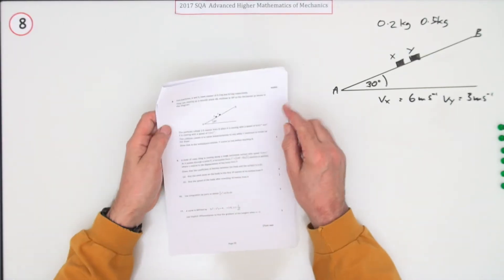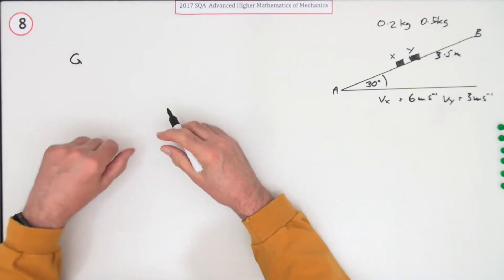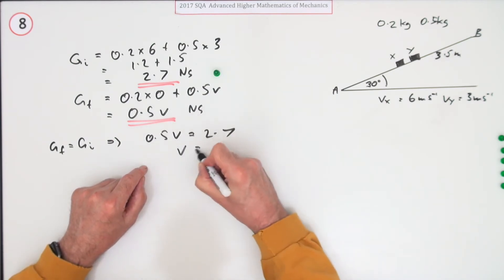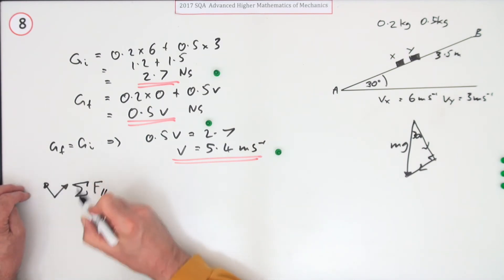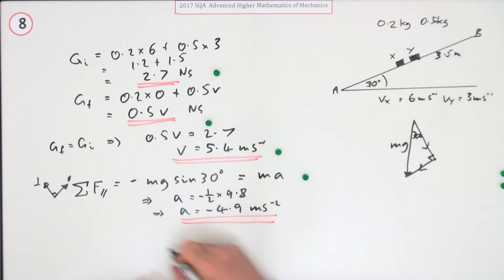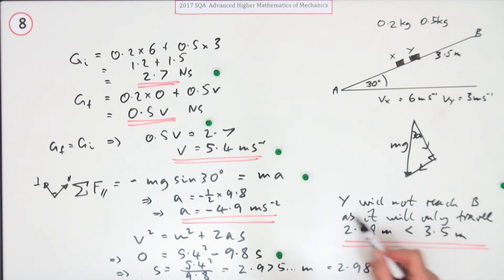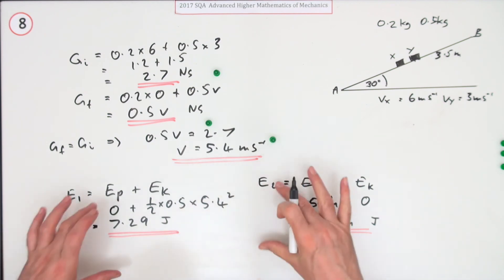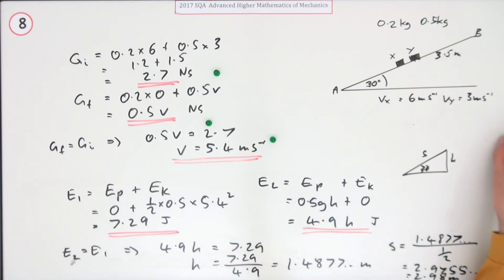2017 SQA AH Mathematics of Mechanics. No.8 Momentum on an incline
Find the distance travelled by a moving body when hit by a faster body traveling up the slope behind it.